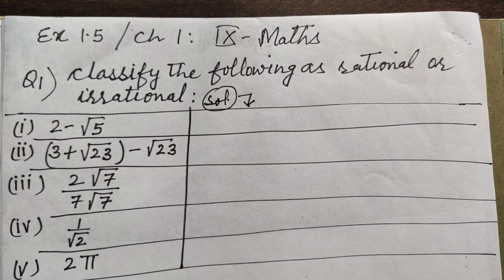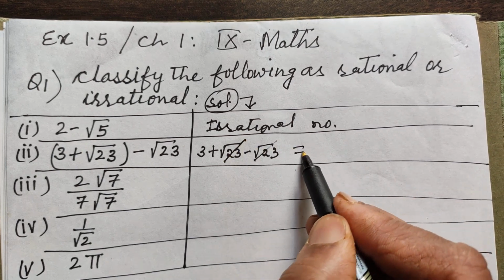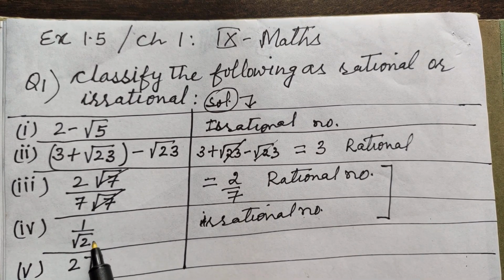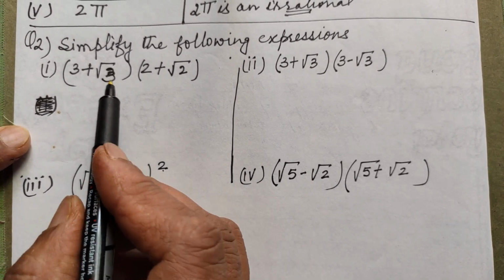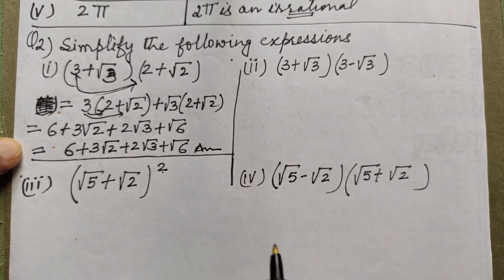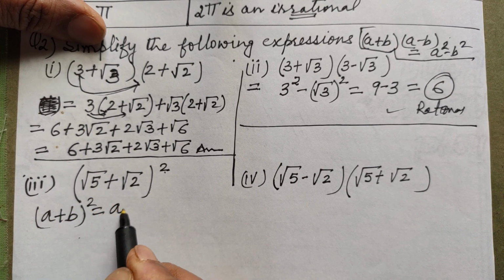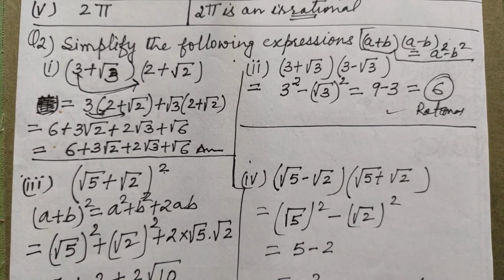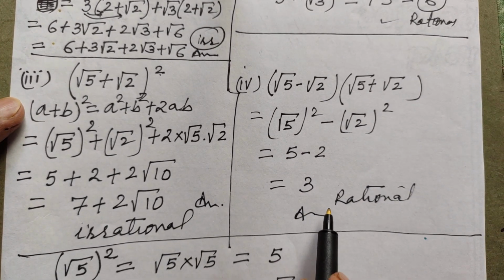IX Maths Ex1.5 /Q.1 & Q.2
Simplification of Real Nos.